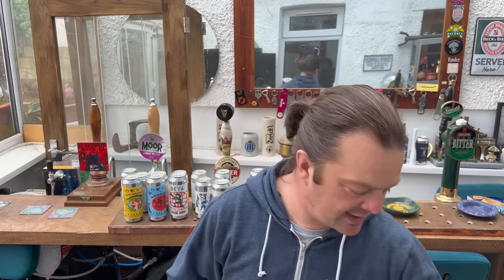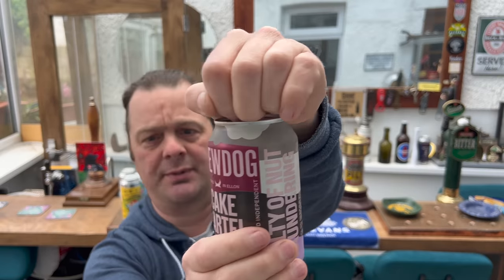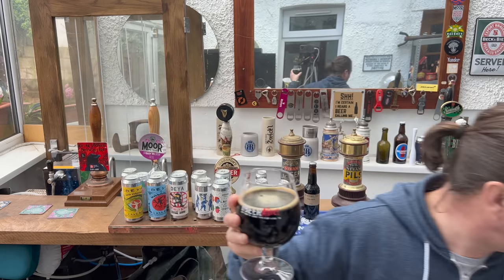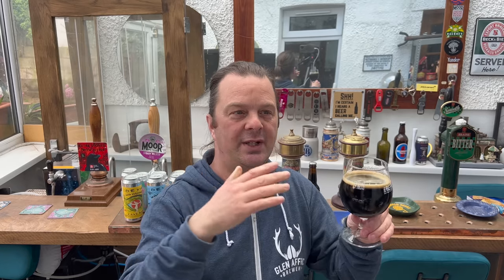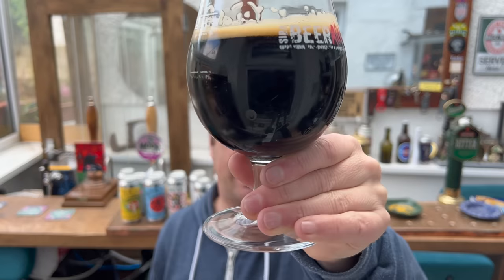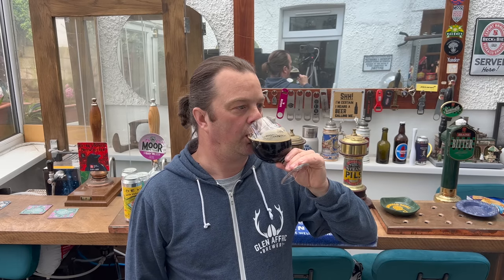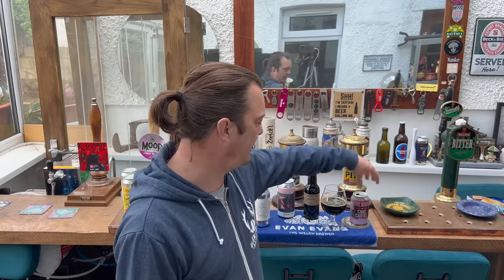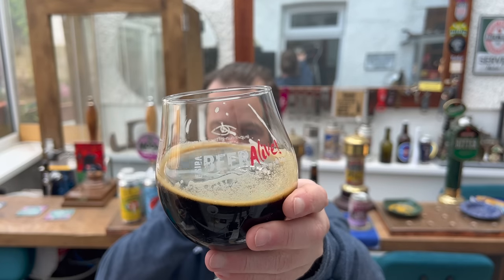Brewdog Cake Cartel Hazelnut Stout | B&M Craft Beer Review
Recorded In 4K Ultra HD Real Ale Craft Beer Reviews Brewdog Cake Cartel Hazelnut Stout | B&M Craft Beer Review